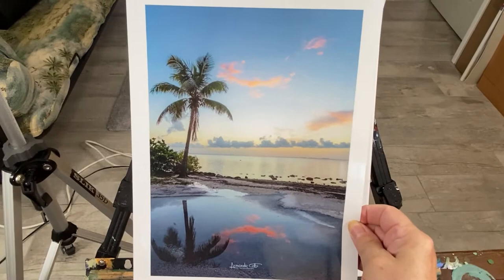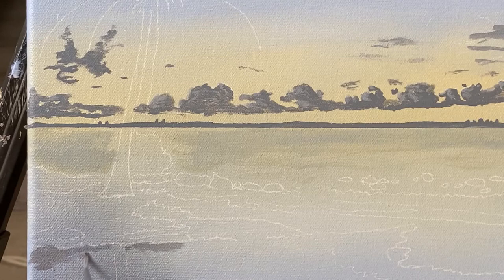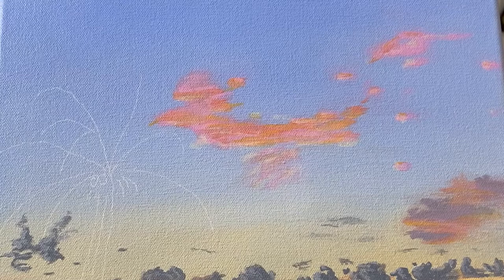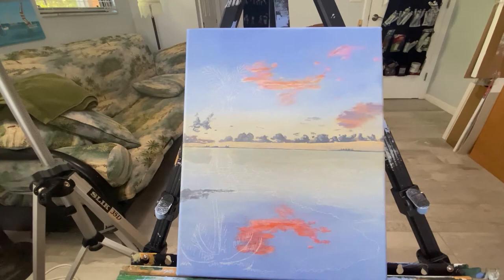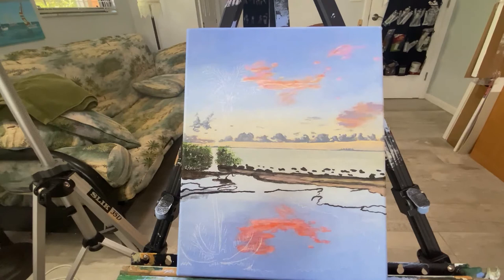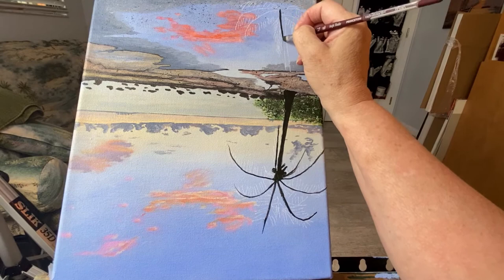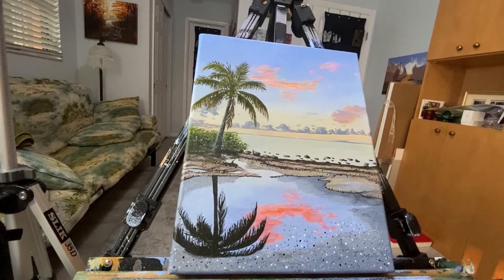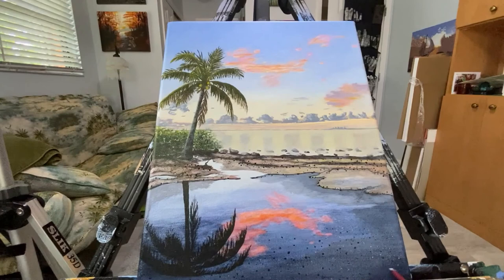Gorgeous Tidal Pool Acrylic Painting Step-by-Step with Susan K Nicholls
You can paint this, too!!! Detailed step-by-step instructions on how to paint this gorgeous acrylic Tidal Pool painting that was inspired by a photograph taken of a Biscayne Bay Sunrise by Armando Colls of Miami. (Used with his permission. See the supply list below.)

Susan K Nicholls retired early and paints in a studio in her home in Matlacha, an artsy little fishing village on an island off the southwest coast of Florida. She started painting at age 57 and shares her videos to inspire others to express their creativity in an art form. Look for her videos on pour painting, hypertufa, art stone mandalas, and more.

Please visit our FB group and join us to share your creations.

Supply list:
Golden "open" acrylics-
Ultramarine Blue
Burnt Umber
Paynes Gray
Cadmium Yellow
Quinacridone Magenta
Alizarin Crimson (any darker red will work)

Golden Hard Bodied-
Titanium White
N5 Neutral Gray
Zinc White

Golden Liquids-
Pyrrole Orange
Yellow Oxide

Small amounts of Atelier Carbon Black, Naphthol Red, and Permanent Sap Green were used. Any black, green, or red will work.

Brushes-
1/4 in and 3/8 inch angle shaders
#2 detail brush
#6 or #8 Goat Hair Mop Brush (Connoisseur, or ColorByFeliks [I keep several on hand, but you may take one and quickly rinse and swirl it dry on a paper towel to reuse. You want a brush as dry as possible but work fast so the paints don't begin to dry.])
Splatter Brush by The Art Sherpa (Or toothbrush)
1/4 in Willow's Blender
Sponge or artist's loft brush
20/0 Silver Ultra Mini script (2407S)
#4 and #8 Cats Tongue Silver The Art Sherpa

Other-
11X14 Canvas, damp cloth, paper towels, water containers, pallette knives for mixing, and I used the Masterson Stay-Wet Premiere Palette, Golden Glazing Liquid (optional). After curing, I varnish with Krylon UV Archival gloss and satin.

These items are what I had to work with. You may find substitutions will work well for you.